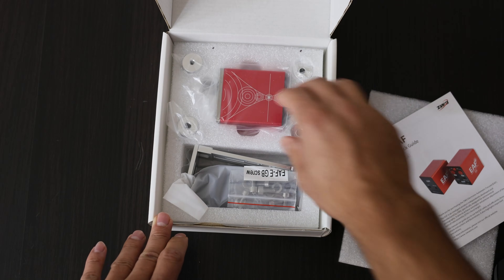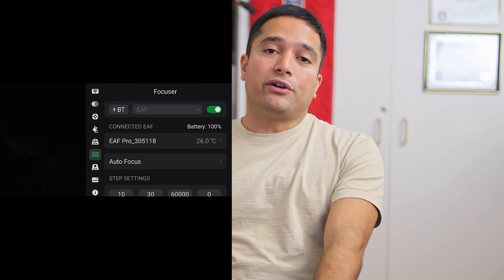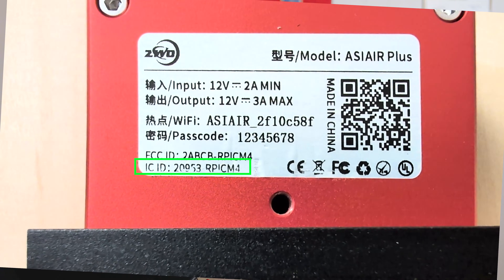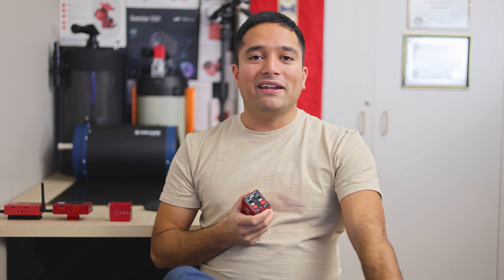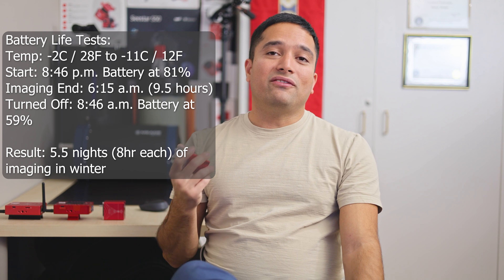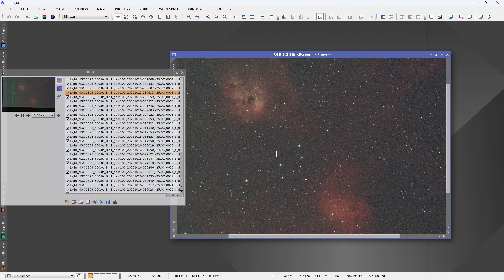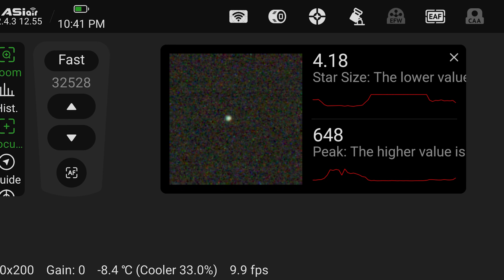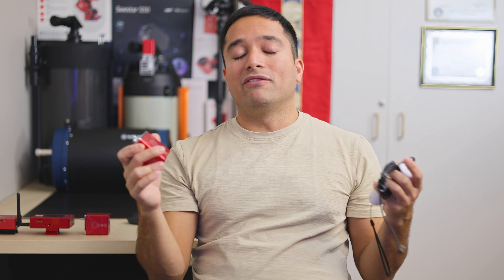Best Auto-focuser for Astrophotography? ZWO EAF PRO REVIEW.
I tried out ZWO's new EAF PRO electronic focuser to see if it's worth the extra $100 over the standard EAF focusers. Trying to decide between getting the regular EAF and the EAF PRO? This video is for you.

Other Recommended Equipment:
Smart Telescopes:
Seestar S50 All-In-One Smart Telescope:

100ah LiFePo4 battery (and charger)

Filter Wrench (48-55mm)
Type 1
Type 2
Canada Type 1
Canada Type 2

Headlamp with dedicated RED light button